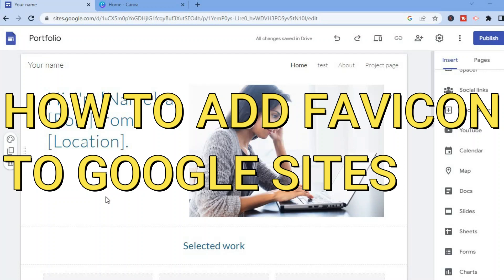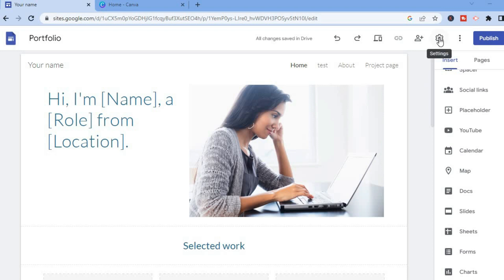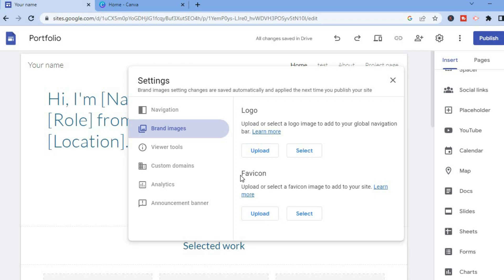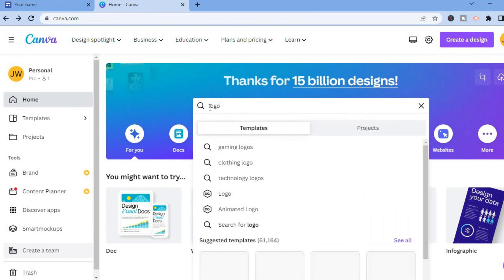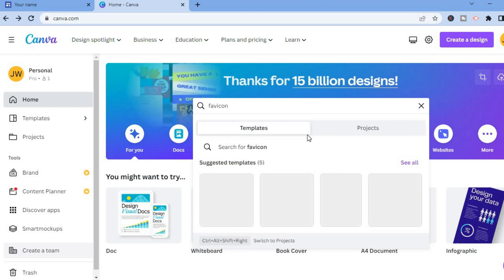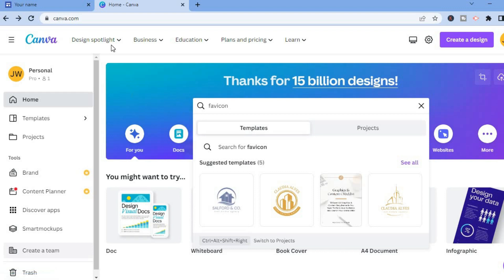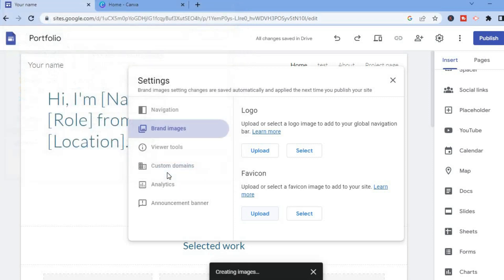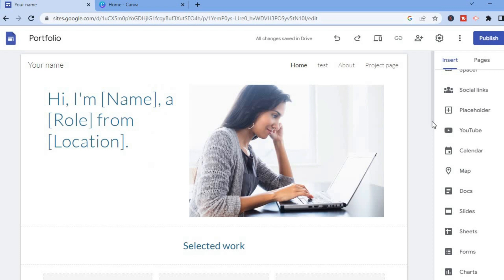HOW TO ADD FAVICON TO GOOGLE SITES 2024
HOW TO ADD FAVICON TO GOOGLE SITES